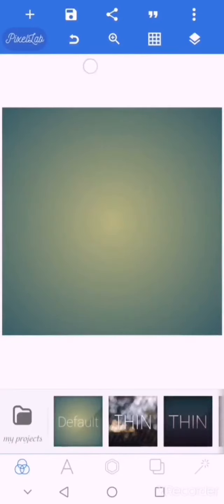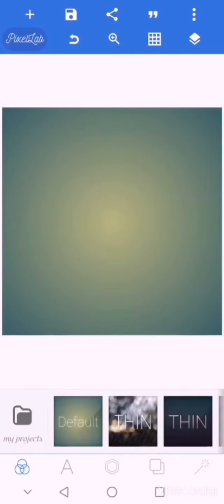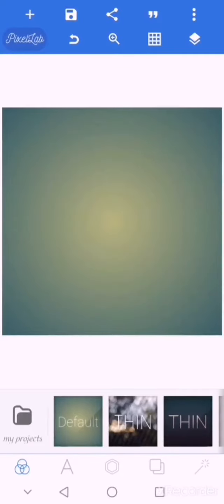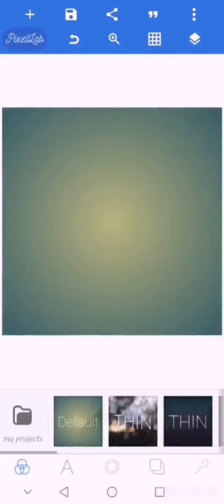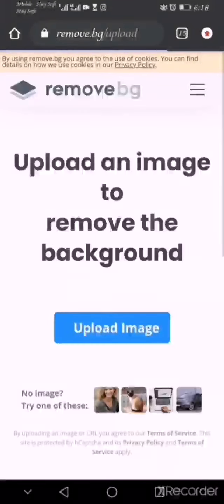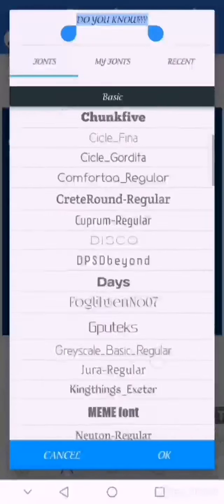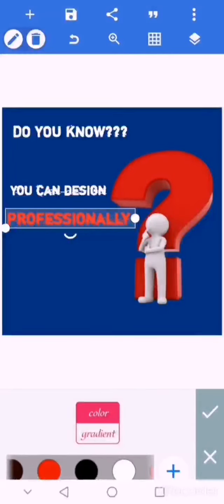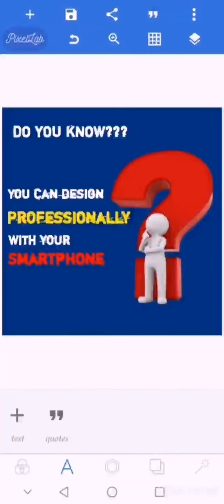Learn Graphic Design With your smart phone!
BCCM Inspirations